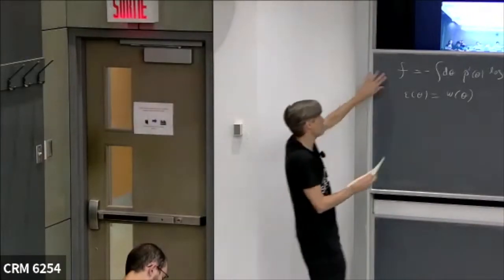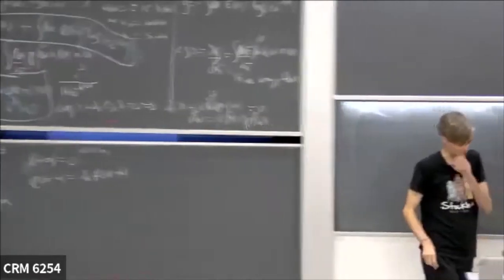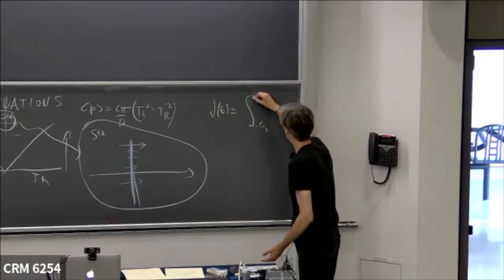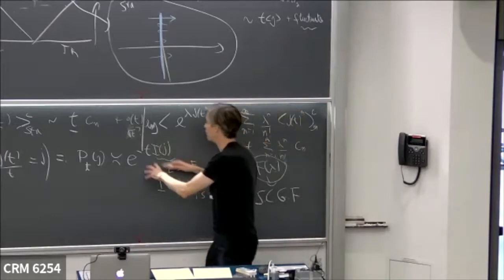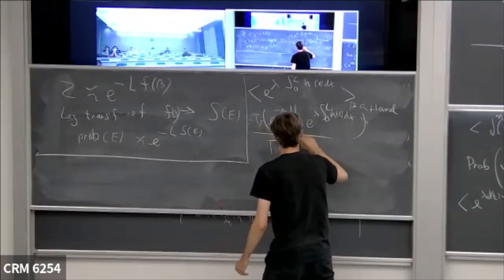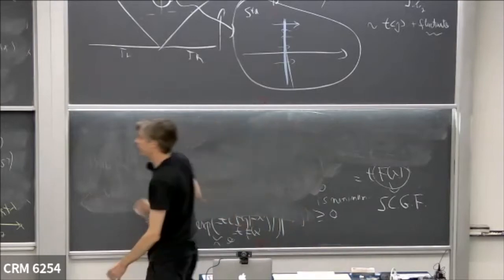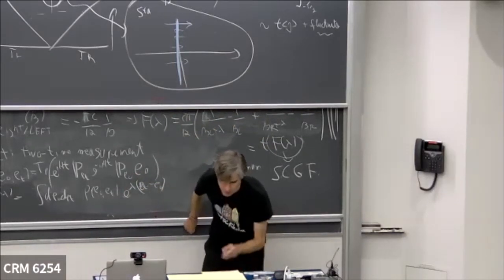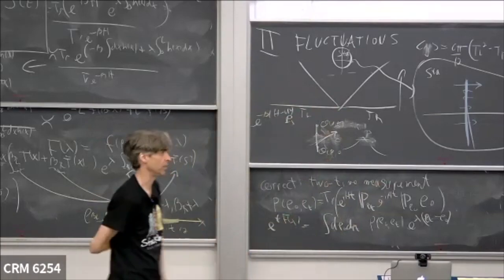Benjamin Doyon: Non-equilibrium steady states and fluctuations in quantum many-body systems III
Benjamin Doyon: Finding general principles that go beyond the well developed thermodynamic theory of equilibrium is one of the most important challenges of current research. As thermodynamics is a theory for extensive quantities such as the energy, and its fluctuations in space, one looks for a parallel theory that asks about quantities that are spatially transported, say from left to right, over time: currents and their fluctuations. In this series of lectures, I will develop a number of topics to answer some of these questions. I will restrict to the context of two-dimensional spacetime for simplicity, going over the basic ideas and exact results in conformal field theory (CFT) and integrable systems. Topics covered will be: (1) Nonequilibrium steady states in many-body quantum systems that admit ballistic transport. (2) Fluctuations of transported quantities at large times using the largedeviation framework. (3) The relation between static and dynamic fluctuations, and the entanglement entropy and its growth after quenches. As time permits, I will overview hydrodynamic techniques, twist fields techniques, and, in CFT, conformal welding techniques for large-deviation functions.